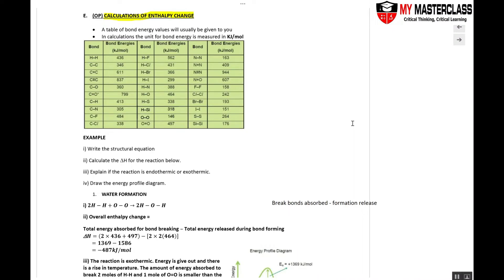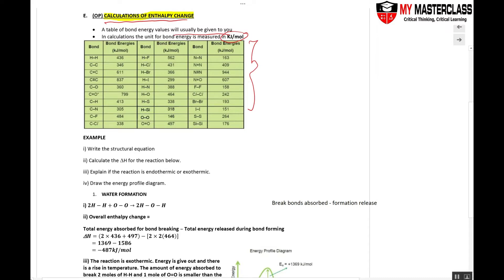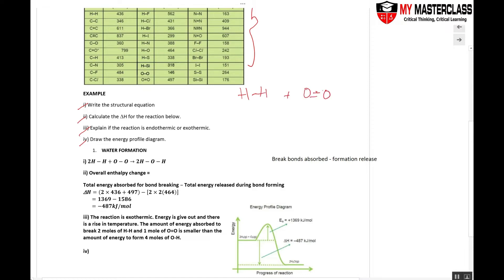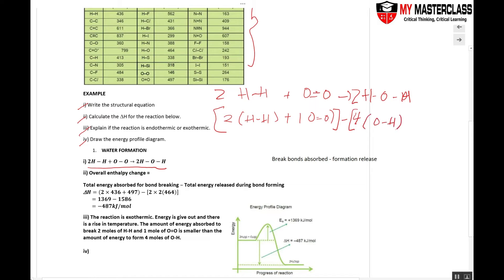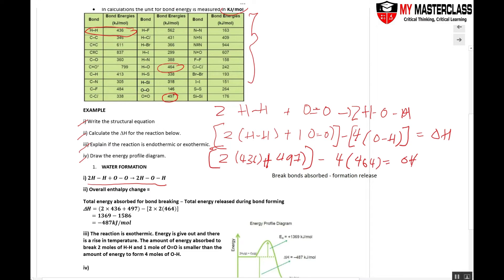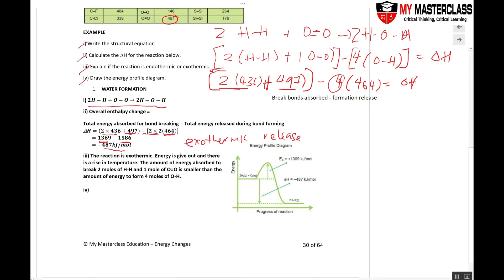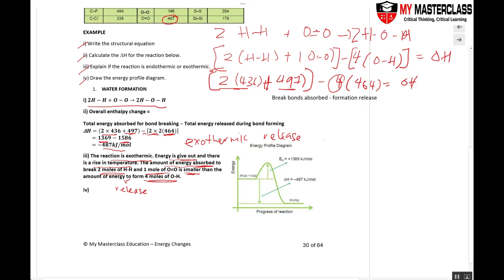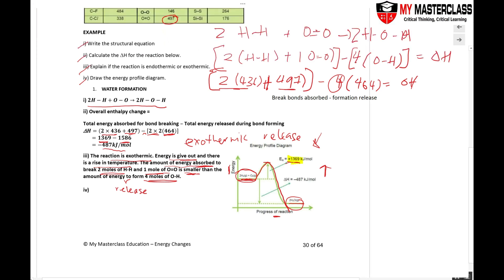Upper Sec IP Chem: Energy Changes - Enthalpy Calculations